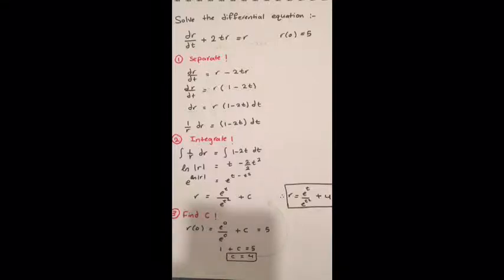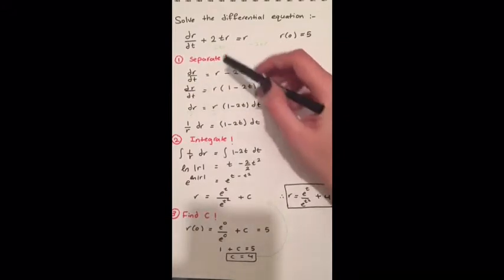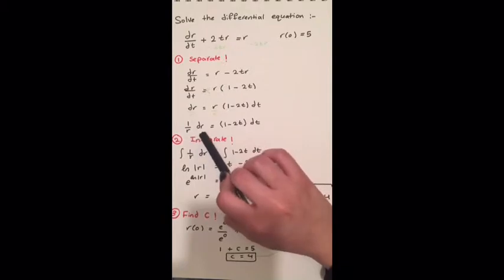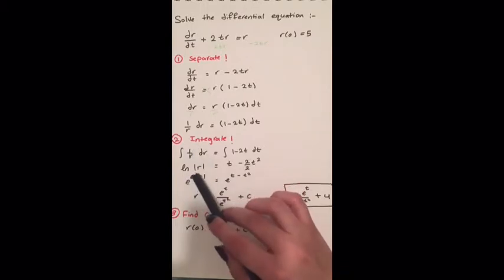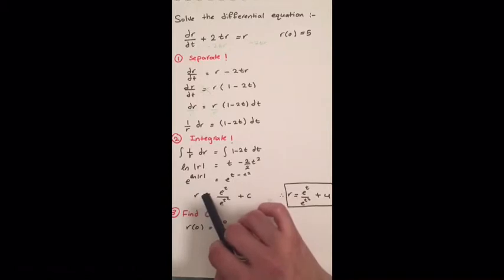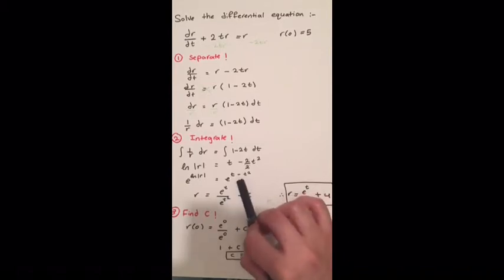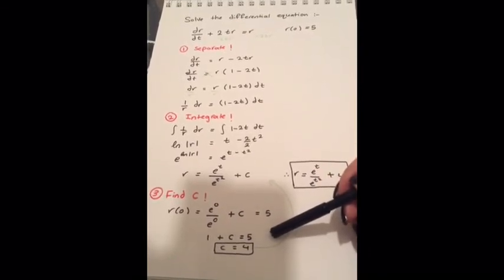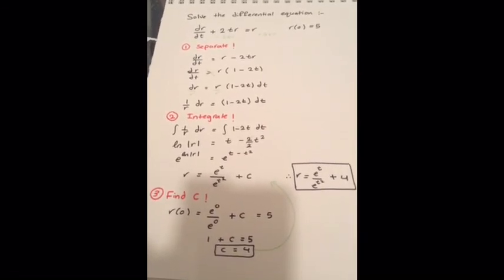Solving A Differential Equation - Calculus II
Problem: 9, Page: 630
Chapter 9: Differentail Equations
MATH 1770 by Stewart